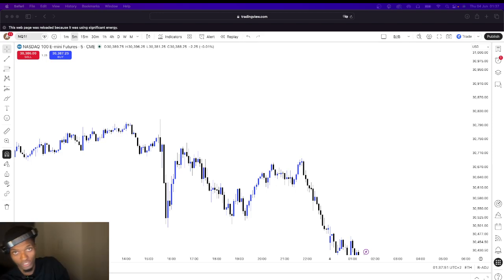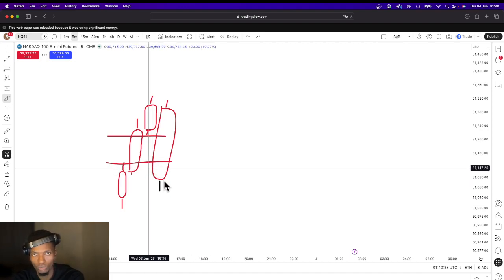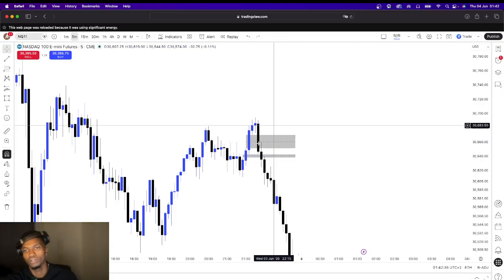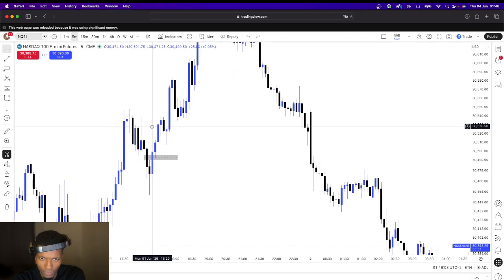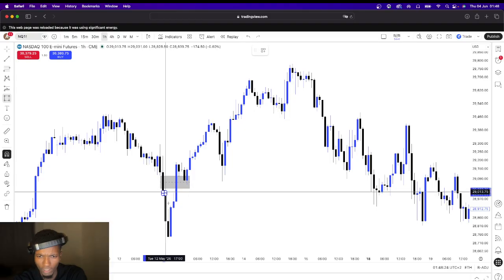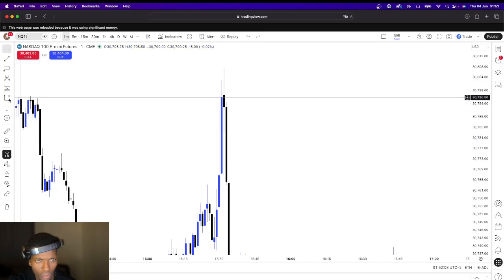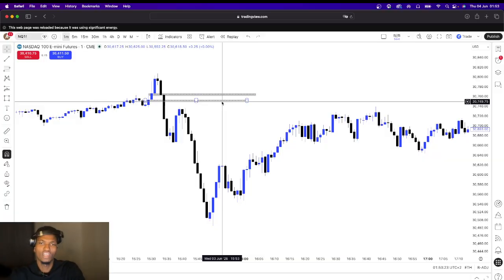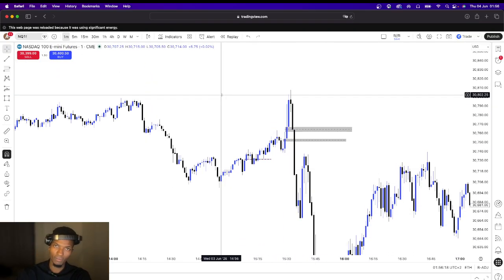Fair Value Gaps(FVG) & IFVG explained for Beginners (Part 2)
In today’s video, we break down Fair Value Gaps (FVGs) and Inverse Fair Value Gaps (IFVGs), two powerful concepts used by many traders to identify high-probability market opportunities.

You’ll learn what FVGs and IFVGs are, how they form, why they matter, and how they can be used to anticipate potential price reactions. Whether you’re new to these concepts or looking to refine your understanding, this video provides a straightforward explanation with practical chart examples.

Understanding market inefficiencies and how price interacts with them can help improve your overall market analysis and trading decisions. The goal is to focus on reading what the chart is telling us rather than predicting what we want price to do.